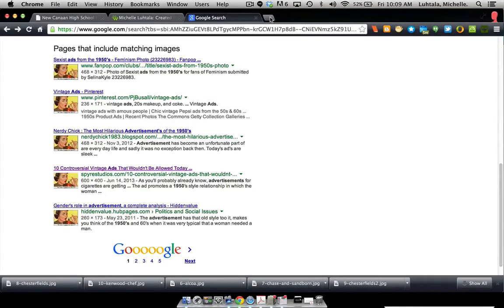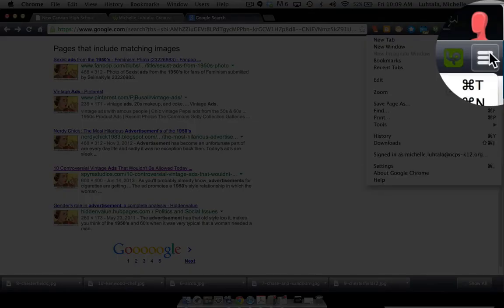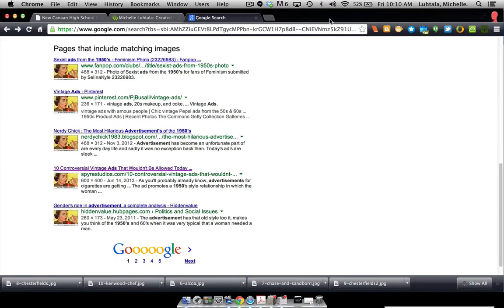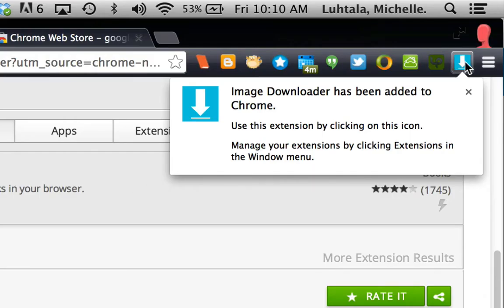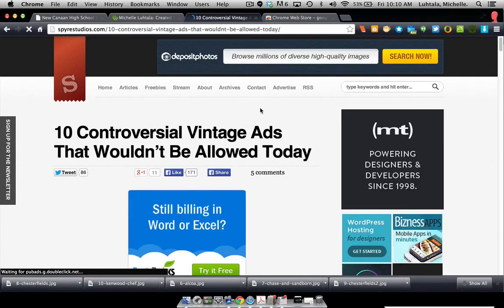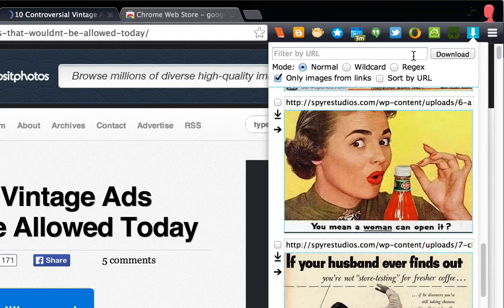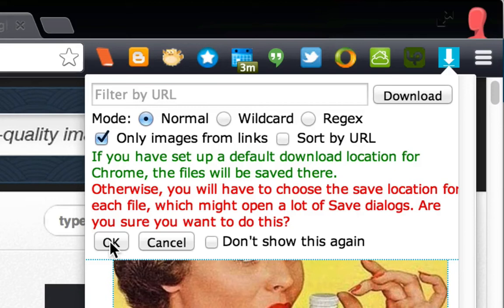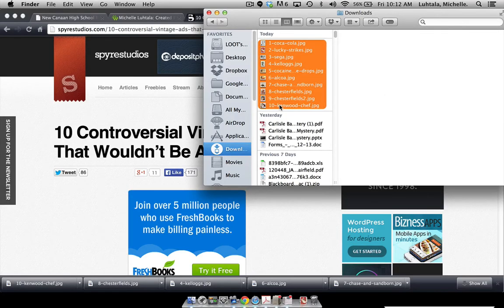Google Images Downloader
Here is a trick to download images from one website all at once. Now if they could come up with one that only downloads the copyright-friendly images...that would be way cool!